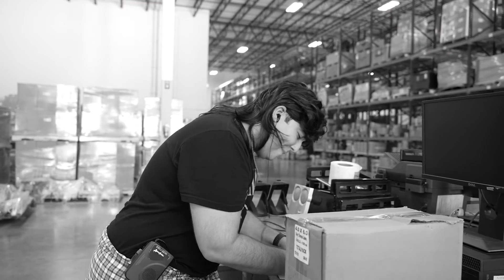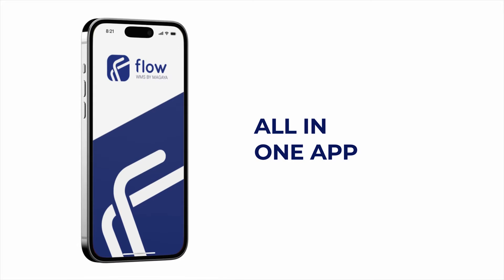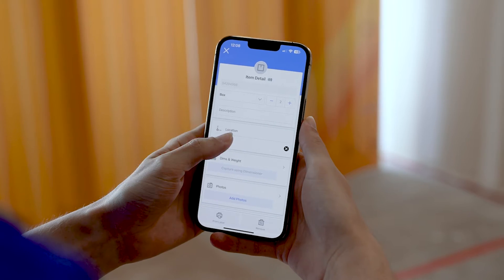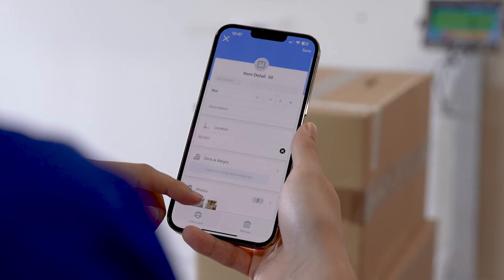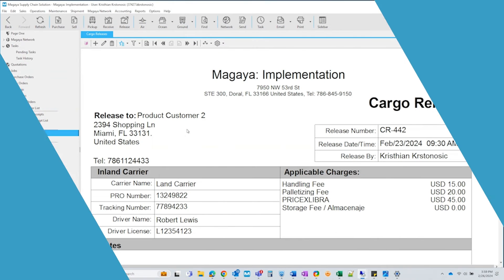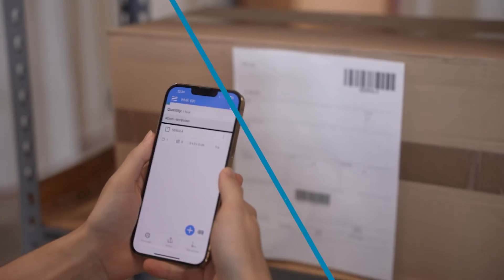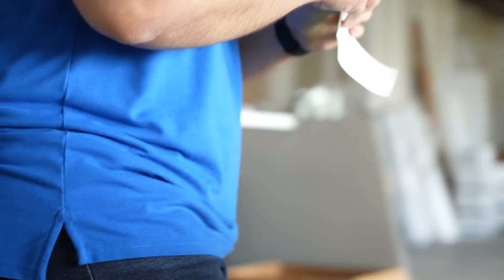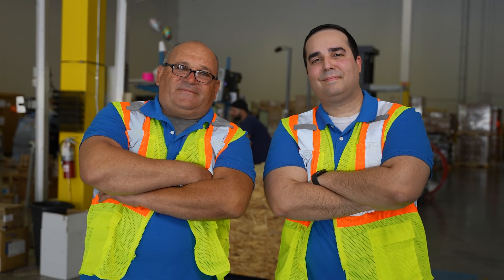Magaya Flow WMS Receive, Pick, and Load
Tired of managing time-consuming warehouse processes with expensive, clunky, old WMS tools?

Flow WMS propels you into the 21st century with the freedom of a modern mobile warehouse management app that provides the real-time visibility and functionality you need for highly efficient warehouse operations.

Go beyond basic inventory control with this all-in-one app designed for Android and iOS that allows you to manage your warehouse from the palm of your hand, on your mobile device, tablet, or handheld scanner.

Flow WMS gives you real-time visibility of every item in your warehouse and keeps zones organized.

Find and edit items by tracking number or location, assign new locations, as well as view and edit item data - all within the app!

No Wifi? We have you covered! You can keep working in Wifi dead zones with your mobile data. If you ever get disconnected, your work is saved on the device so you don't miss a beat.

With its barcode scanning and photo capture features, you can streamline all of your receiving, picking, and loading processes. Let’s take a look.